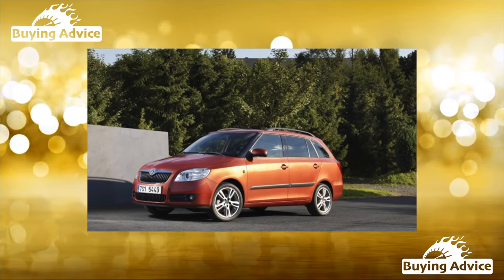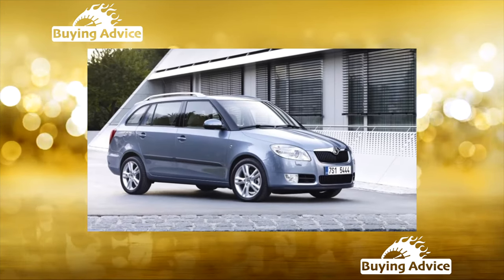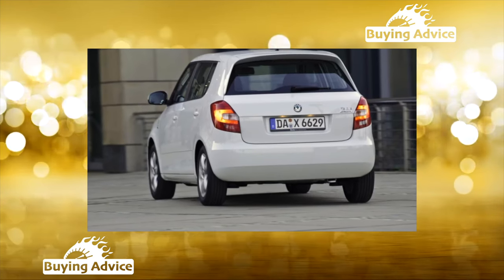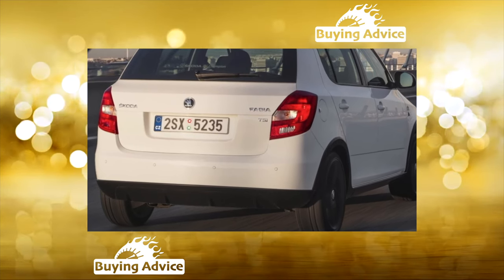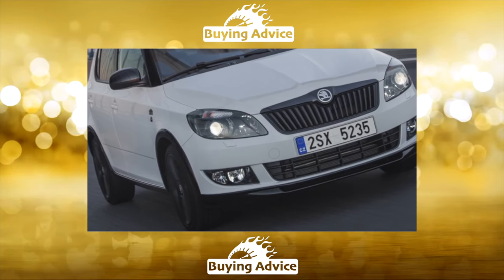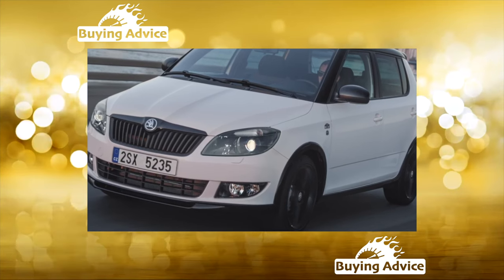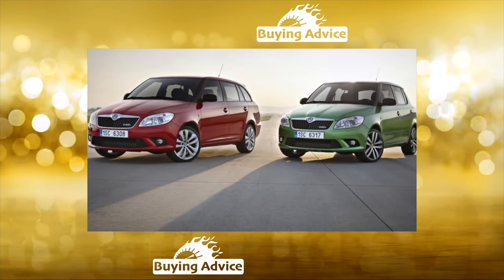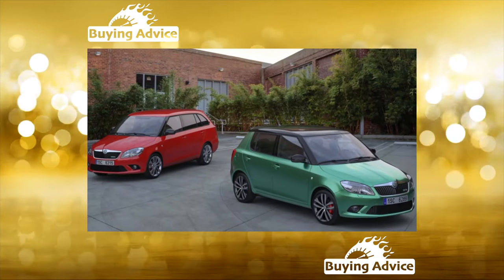Buying advice with Common Issues Skoda Fabia II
Buying a Used Car Review! Skoda Fabia II ownership common problems, issues, defects and complaints